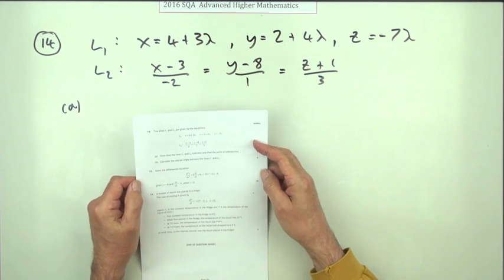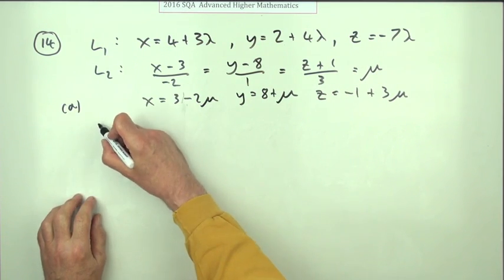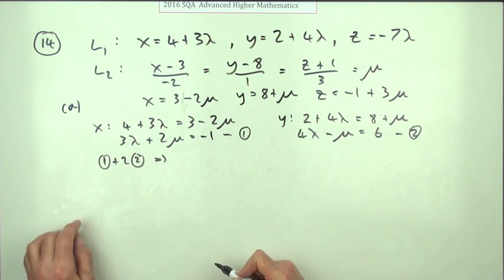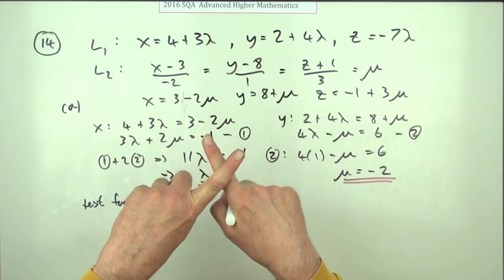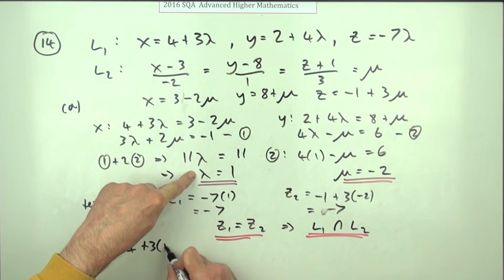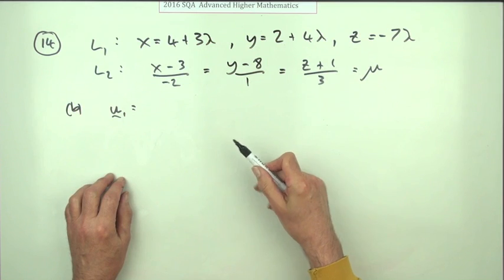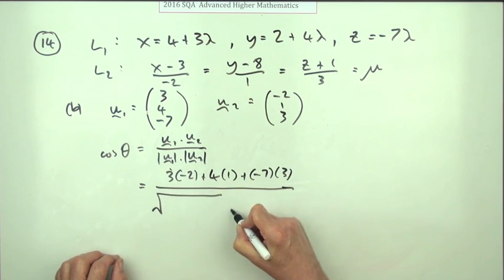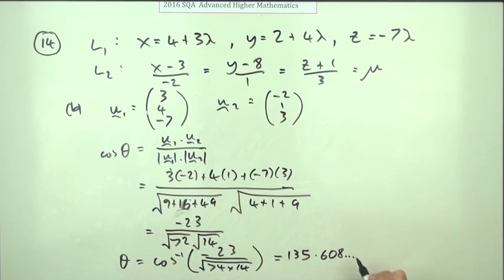2016 Advanced Higher Mathematics number 14